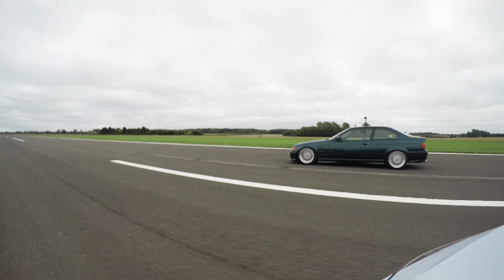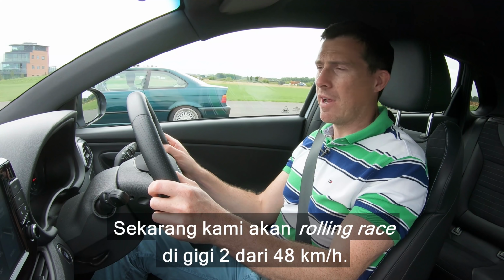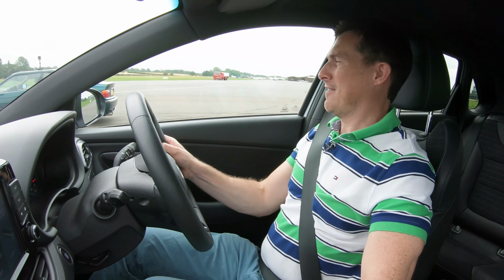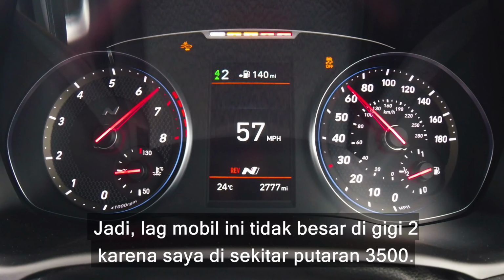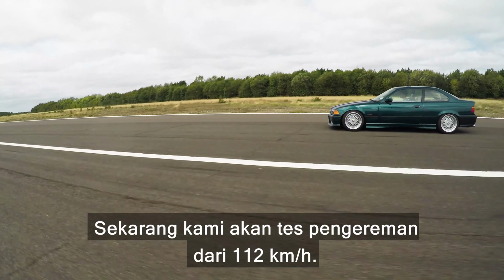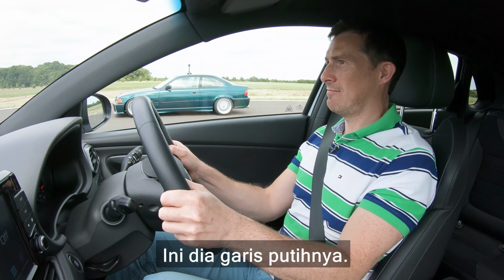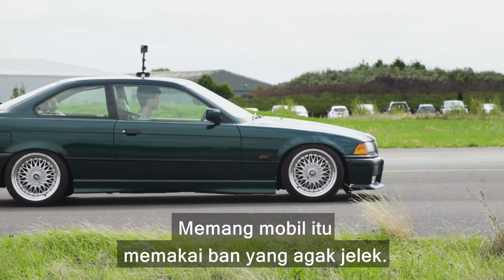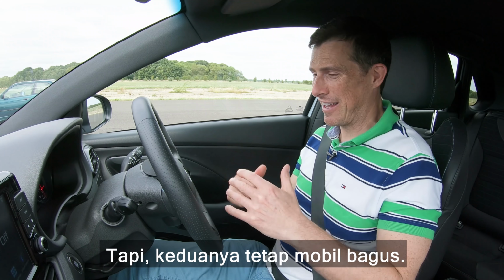Hyundai i30N vs E36 BMW 328i - DRAG & ROLLING RACE & TES REM - bisakah Rp50jt mengalahkan Rp500jt?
Drag race kali ini adalah pertarungan lama vs baru! Hyundai i30N punya mesin 2-liter turbocharged dengan 275 dk, sedangkan E36 sudah dimodifikasi dengan inlet manifold baru, knalpot sport dan remap ECU sehingga mesin 2.8-liternya sekarang menghasilkan 225 dk alih-alih standarnya 190 dk. Jadi, seberapa tipis mereka nanti jika sudah di dalam trek? Ikut Mat dalam drag race terbarunya untuk cari tahu!